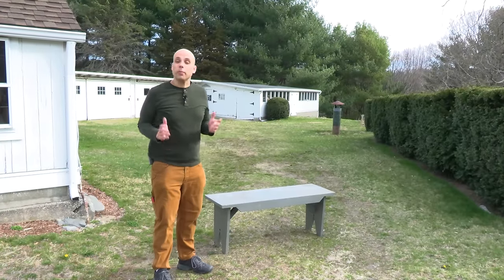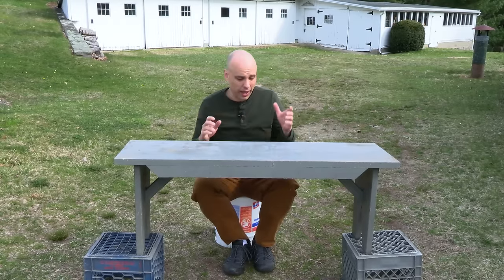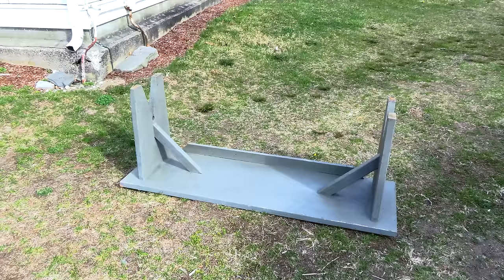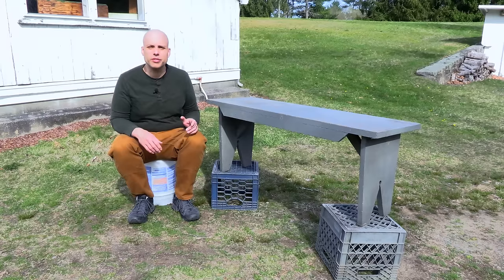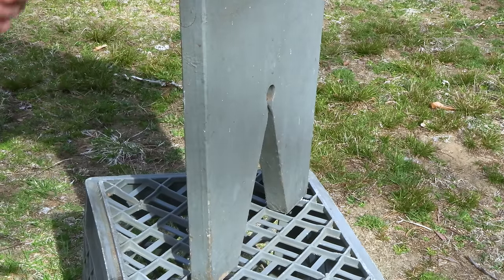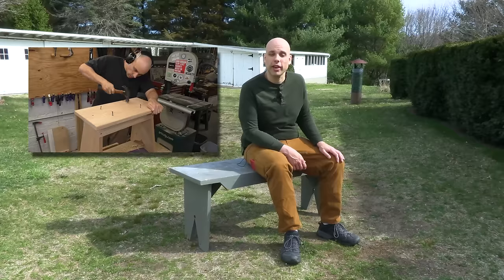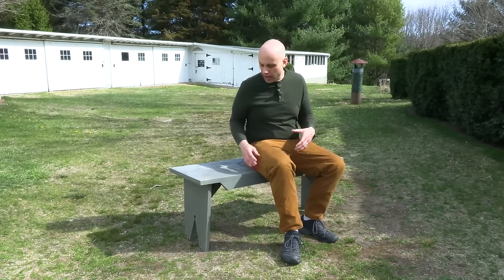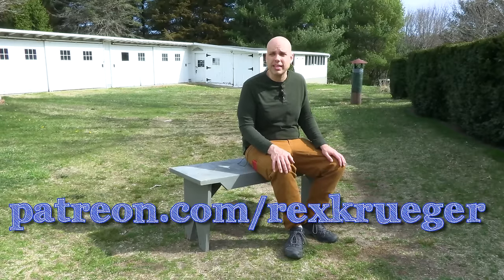This 100 Year Old Bench Should Have Fallen Apart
This old bench changes everything I thought I knew about building furniture.
Learn more about Nailed Furniture (Scroll Down)

More Furniture Forensics

Build your own Bench!

Get My Book, Everyday Woodworking:

0:00 Intro
1:39 When it's from
2:40 Who made it?
3:20 How?
6:50 Geeking out
8:41 Outro pie